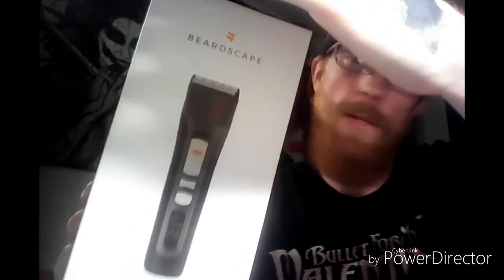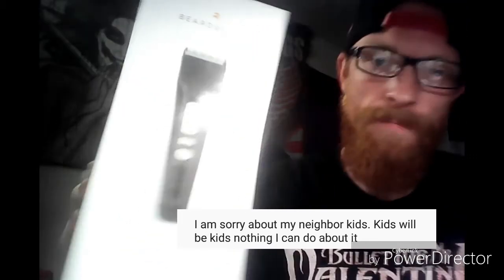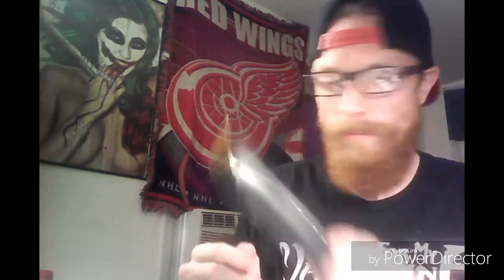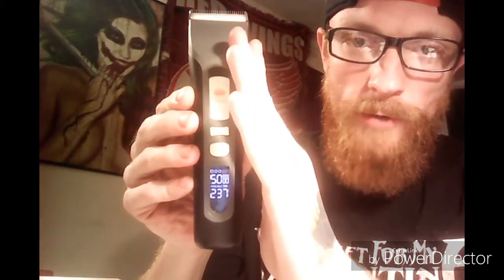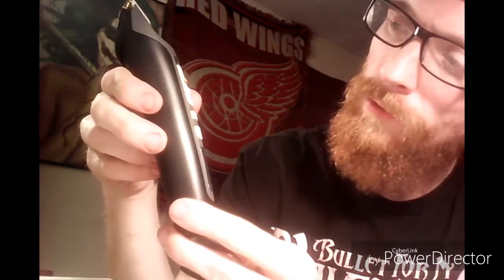Brio beardscape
Brio beardscape review